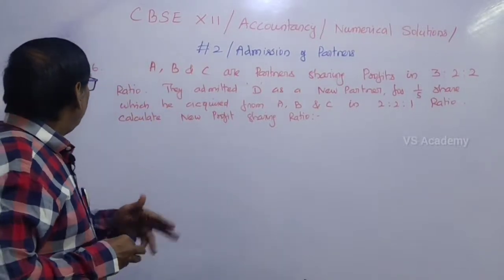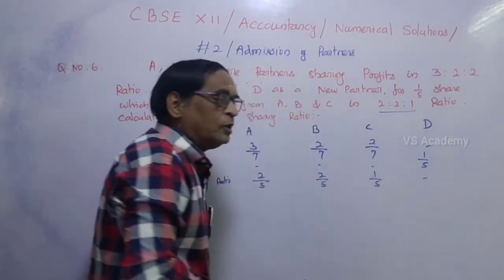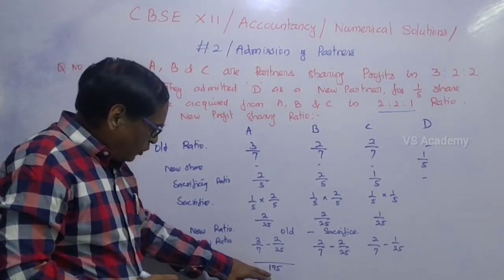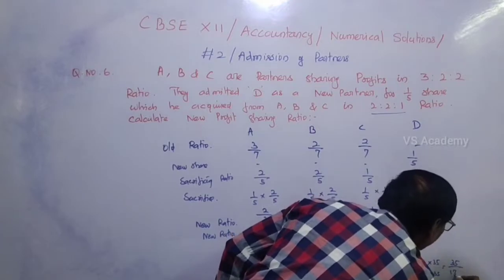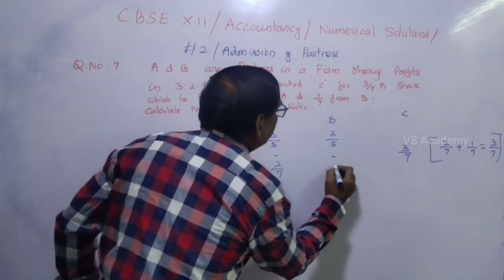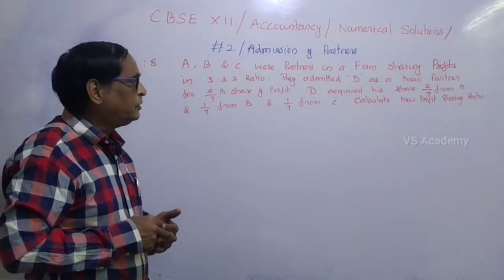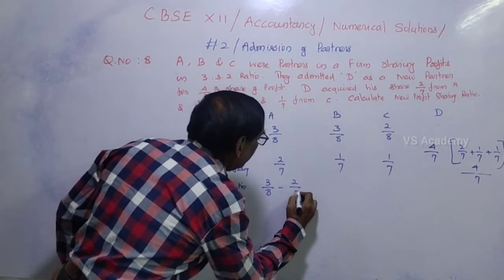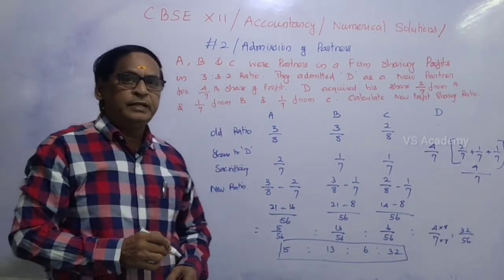#2 NUMERICAL SOLUTIONS | XII CBSE | ADMISSION OF PARTNER | NEW PROFIT RATIO| VS ACADEMY | VELLORE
NUMERICAL QUESTION NO.6 TO 8 SOLVED | XII CBSE | ADMISSION OF PARTNER | NEW PROFIT RATIO | USEFUL FOR CA FOUNDATION,B.COM,BBA.